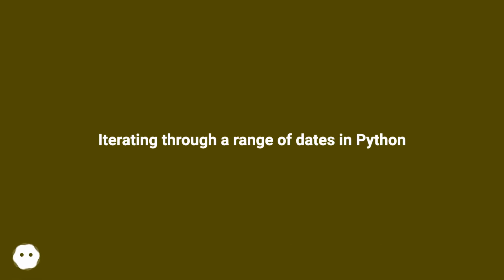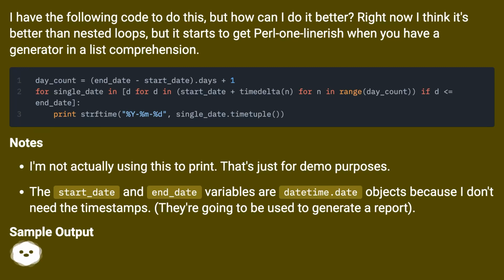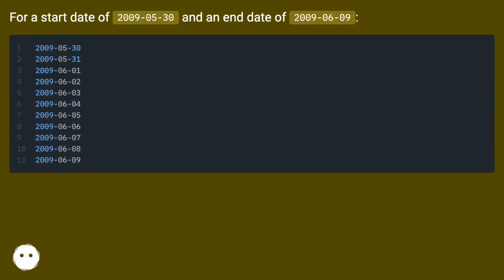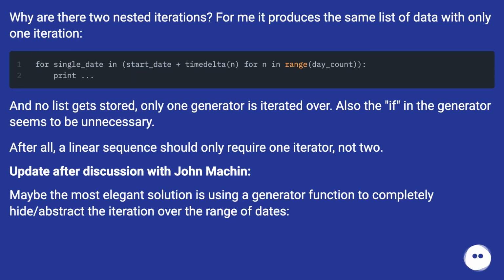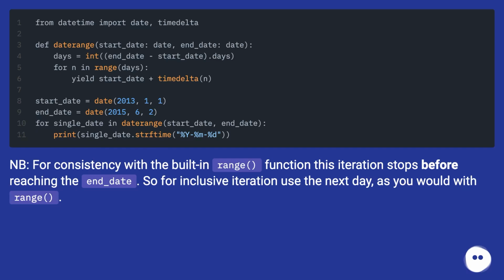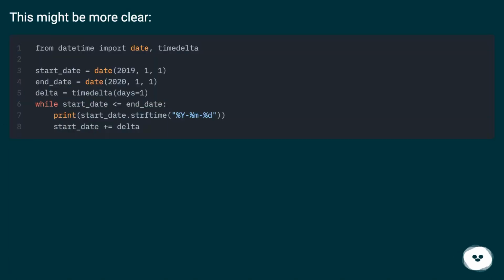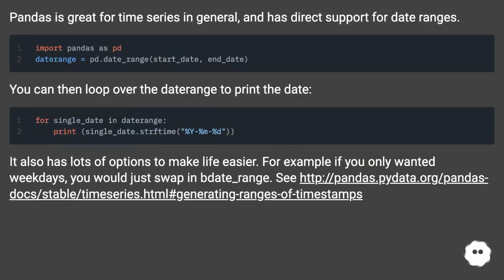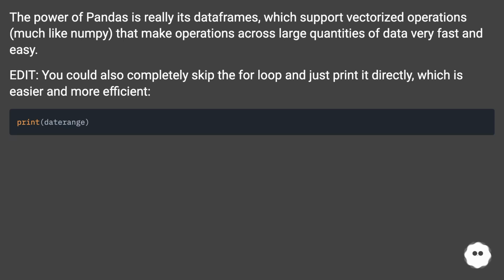Iterating through a range of dates in Python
Chapters
00:00 Iterating Through A Range Of Dates In Python
00:55 Accepted Answer Score 806
01:48 Answer 2 Score 371
02:01 Answer 3 Score 208
02:23 Answer 4 Score 131
03:01 Thank you